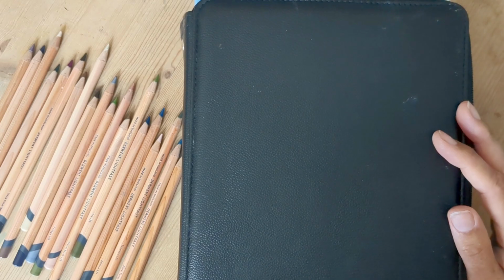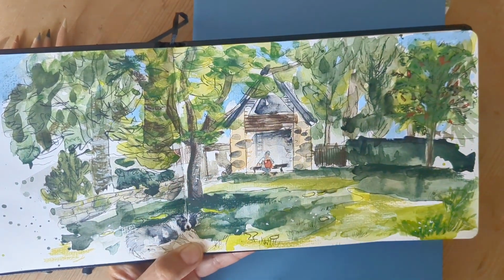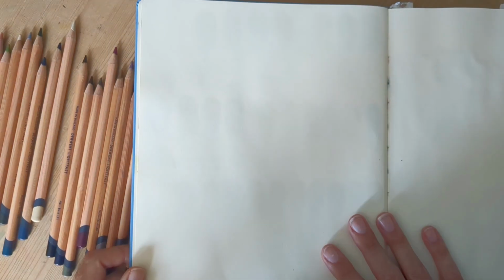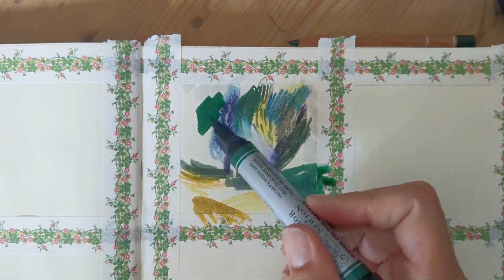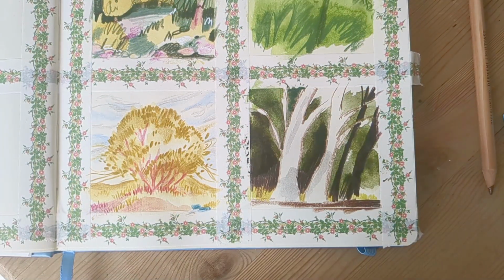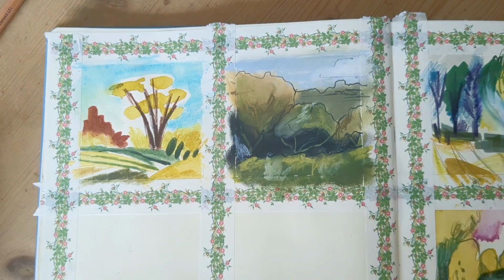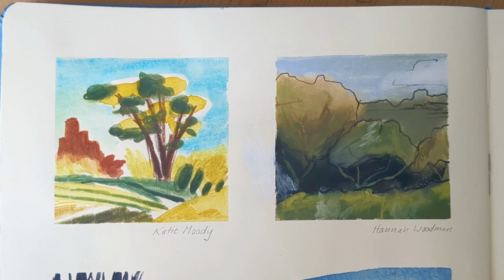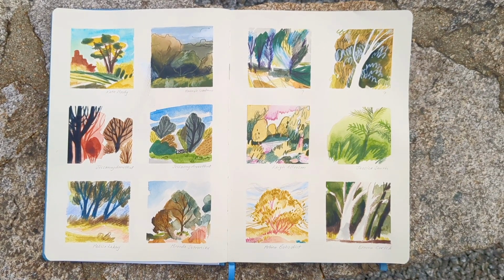Tree & Foliage Study in Mixed Media, Inspired by Artists. Plus Derwent Lightfast Pencils Swatch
I had a couple of things I wanted to do today: swatch the Derwent Lightfast pencils I bought with me, onto a reference sheet, and take a look at some different ways of drawing and painting trees and foliage. I've not been particularly happy with how I've been doing trees, so this was a useful exercise to examine different techniques.
I'm aiming to be able to give a loose interpretation - nothing particularly realistic or detailed.

I used a variety of art materials.

LINKS